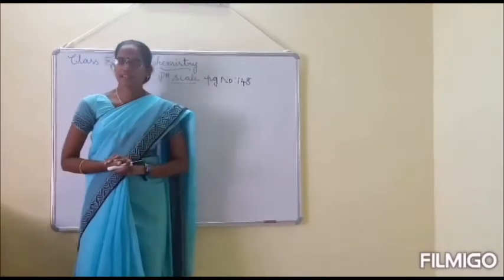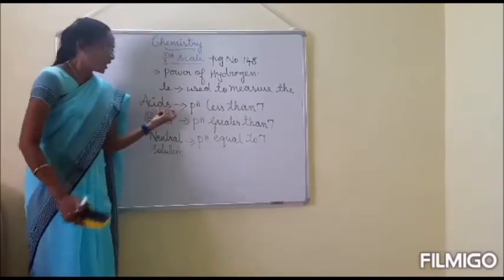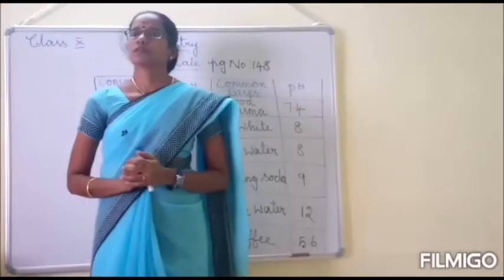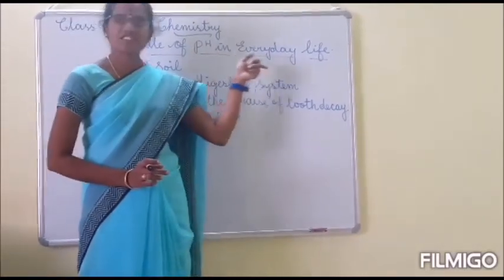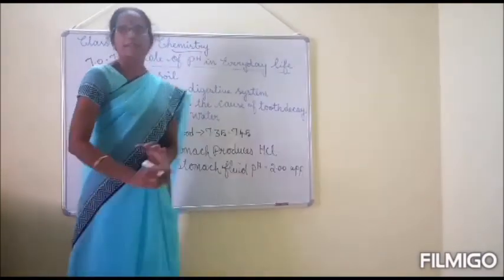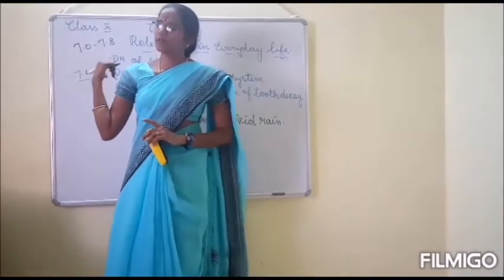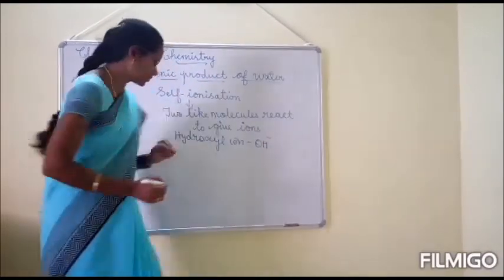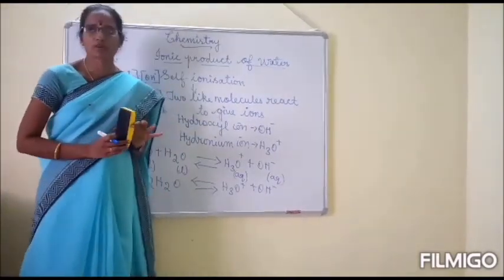PH scale and ionic product of water